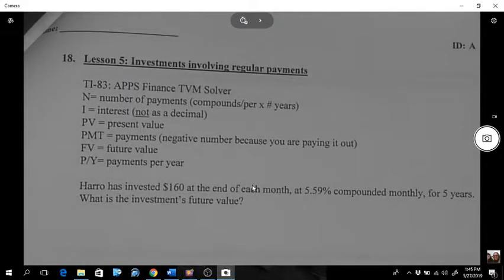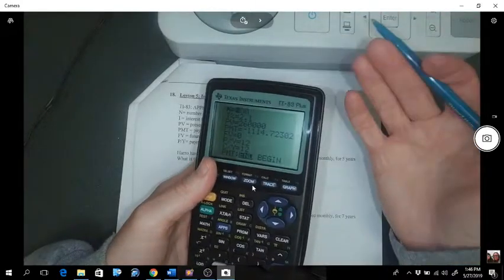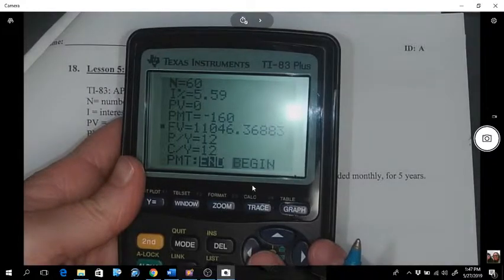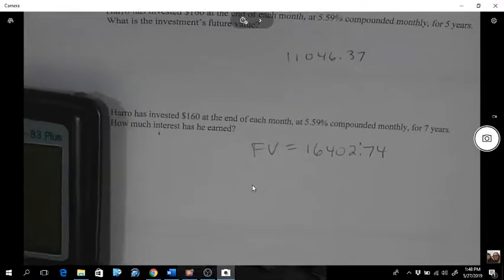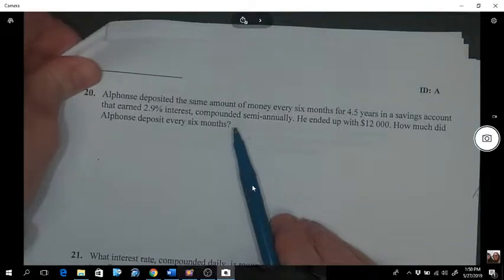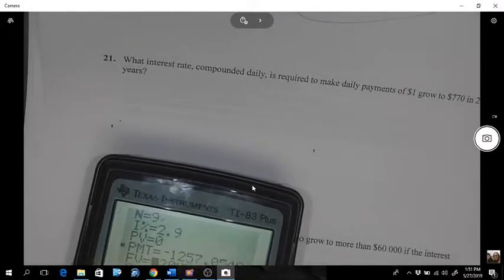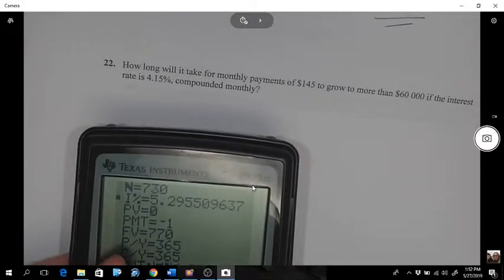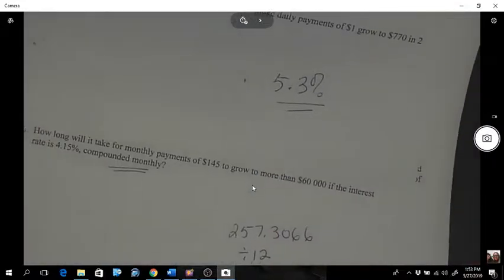applied 40s u1 L5 investments regular payments